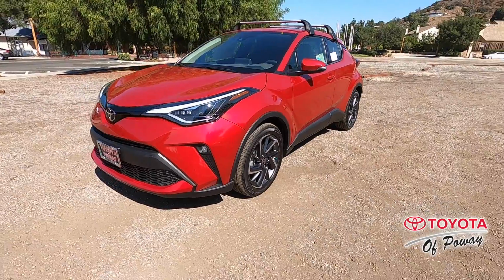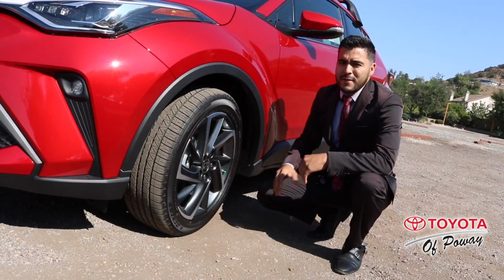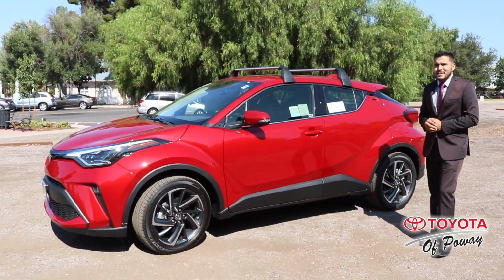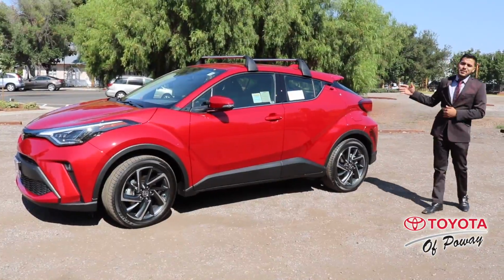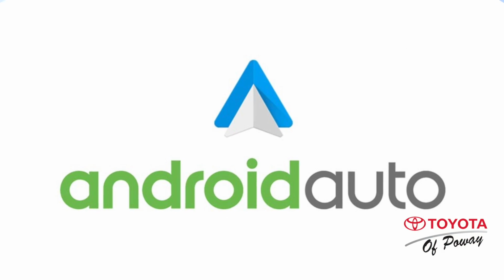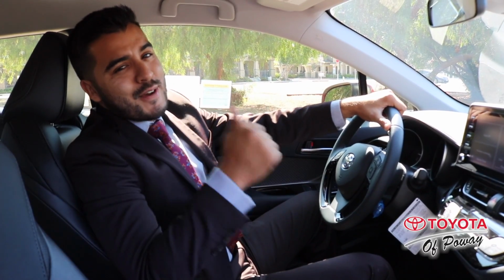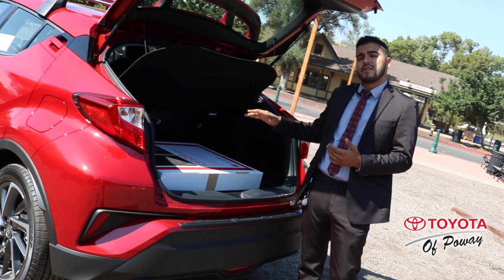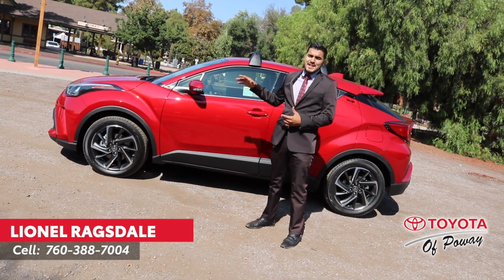A Closer Look: 2020 C-HR Limited at Toyota of Poway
Toyota of Poway
The Compact High Rider aka C-HR molds sport coupe personality with crossover versatility.

The C-HR comes equipped with standard Toyota Safety Sense P™ (TSS-P), a multi-feature advanced active safety suite that bundles Pre-Collision System with Pedestrian Detection (PCS w/PD), Lane Departure Alert with Steering Assist (LDA w/SA), Automatic High Beams (AHB), and Full-Speed Range Dynamic Radar Cruise Control (DRCC).

Never one to blend in, the C-HR updates its extroverted style for 2020 with a redesigned front fascia, headlamps, bumper, grille and spoiler.  The Limited grade gets a new 18-inch alloy wheel design.